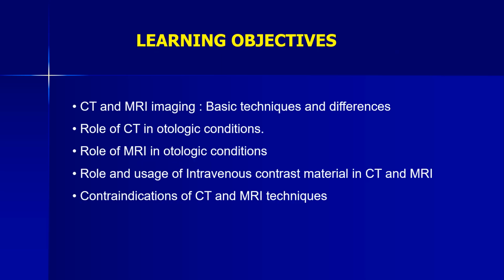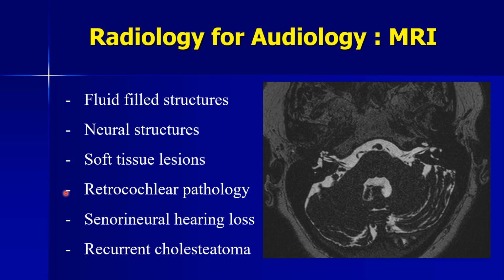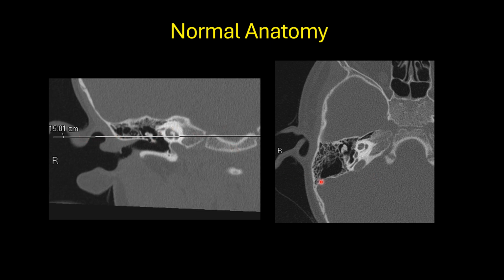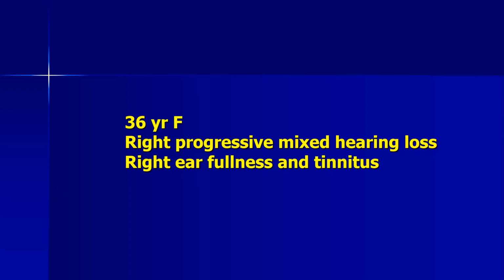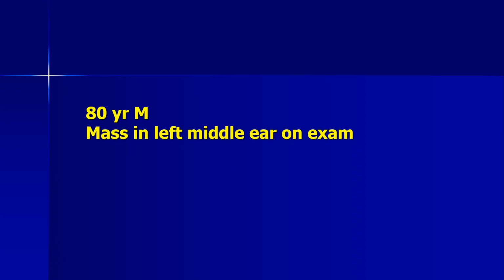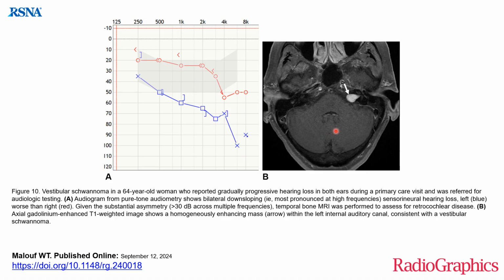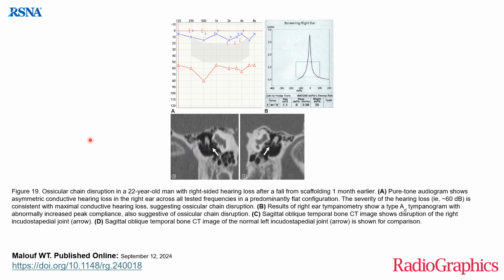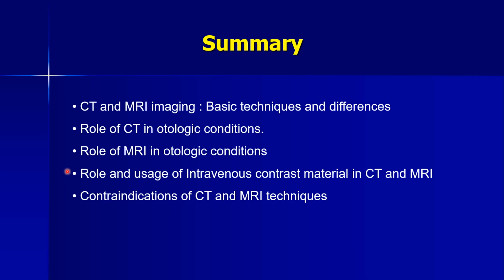Radiology for Audiology Sudhir Kathuria 3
Neuroradiologist describes neuroimaging